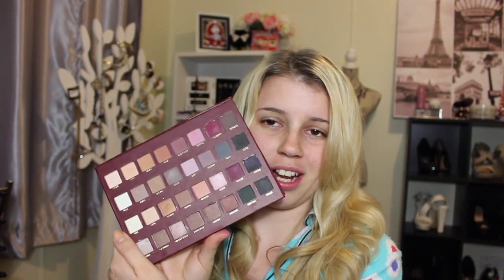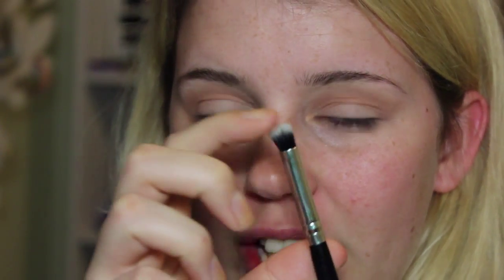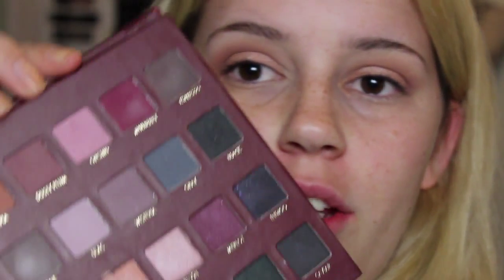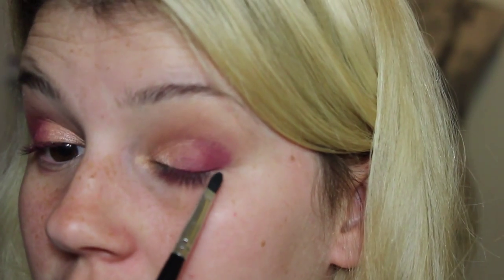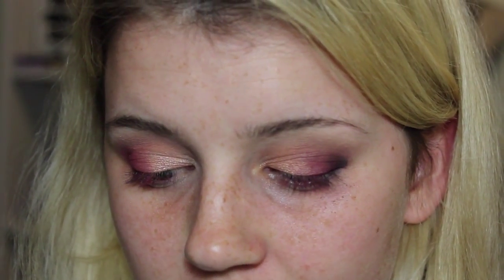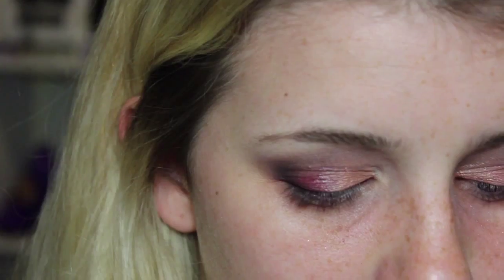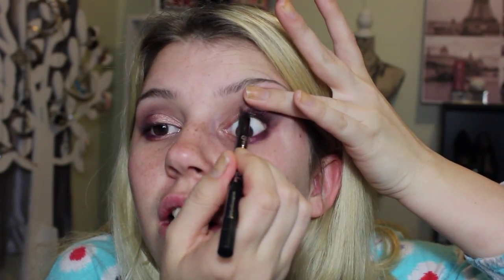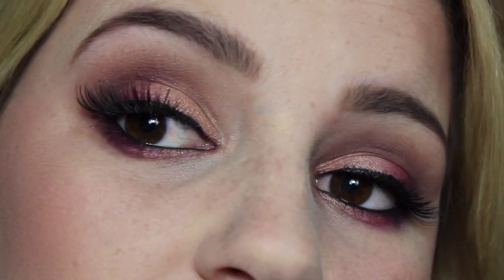Copper and Berry Tutorial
Hey Everyone

Today is a copper and berry eye tutorial.
i haven't got much to say about his video but i really hope you enjoy it

If you do like it remember to give it a thumbs up for me.

so i hope you have had a wonderful day and ill see you again soon

lots of love, Stacey :)